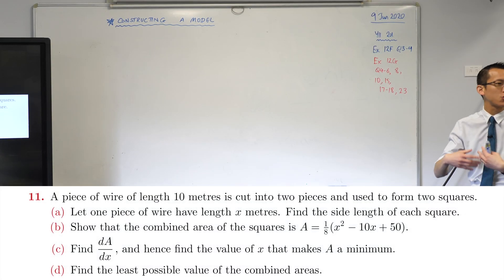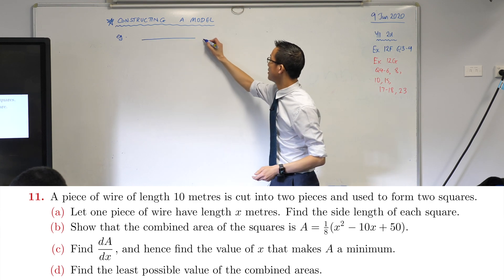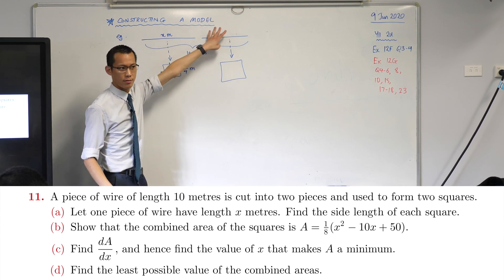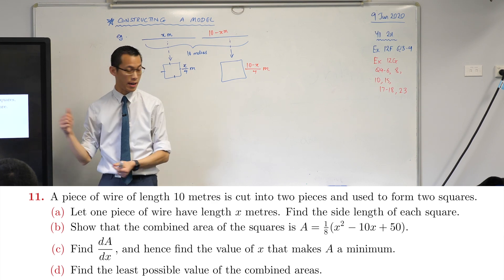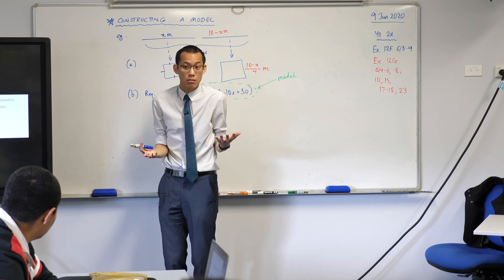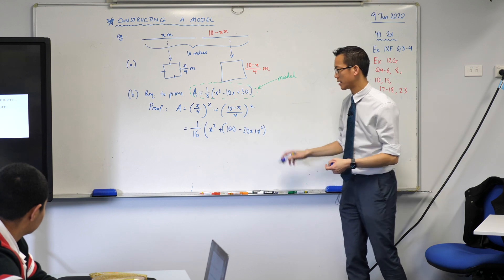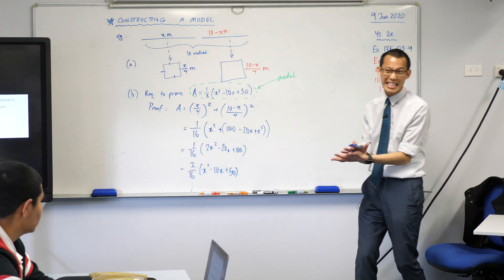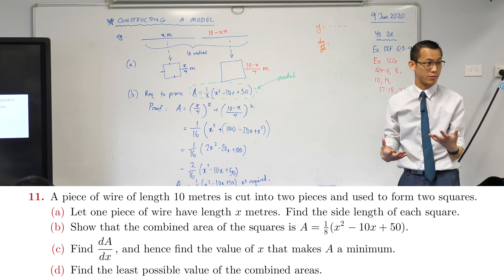What is Optimisation? (5 of 6: Constructing a model)